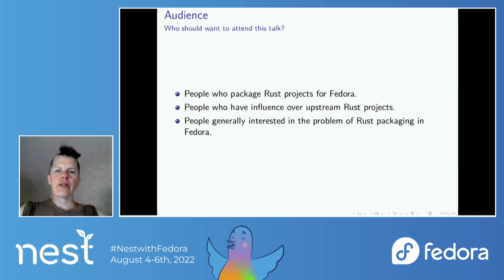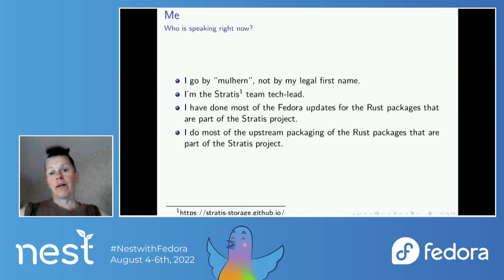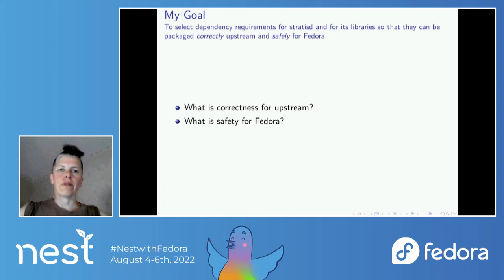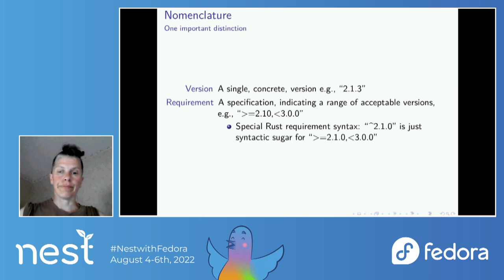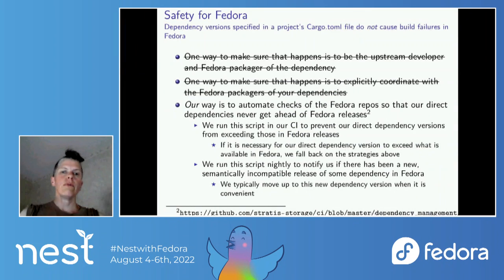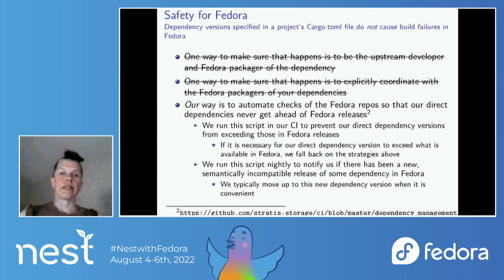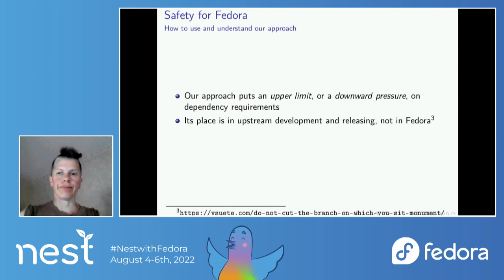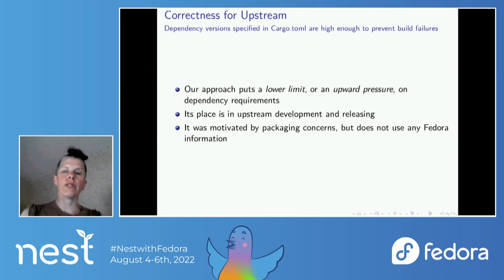Managing Dependencies in Upstream Rust Projects for Fedora Compatibility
mulhern makes more widely known a few scripts that we run in our Rust projects that allow us to keep our Rust dependencies compatible with what is available on the different Fedora releases, so that packaging a new version of an upstream project in Fedora is not rendered difficult by incompatible versions of dependencies specified in the Cargo.toml of the project and available in the Fedora release. They discuss the principles on which we based the scripts and what we believe they accomplish as well as the principles on which version dependencies are determined by Fedora's Rust packaging.

The talk is for upstream developers of Rust projects who want to make Fedora packaging of these projects a bit easier for the projects' Fedora packagers (who may be themselves).